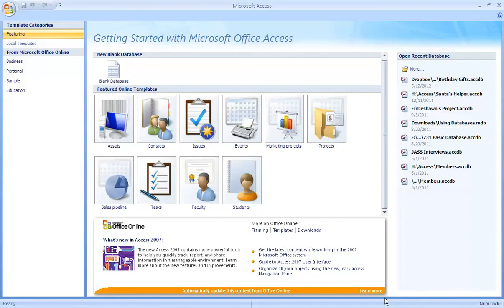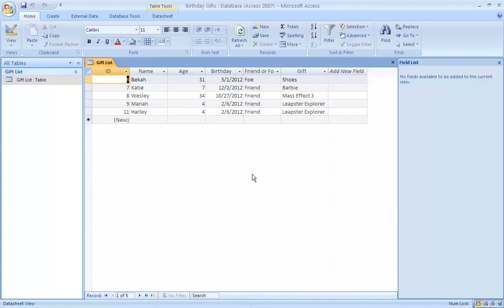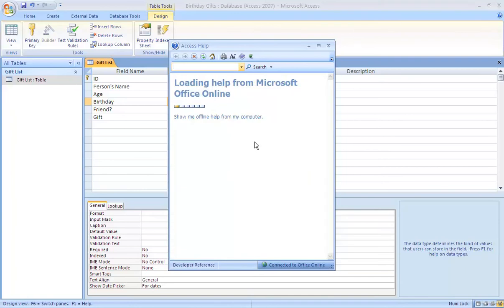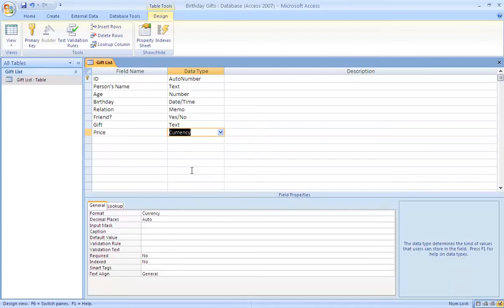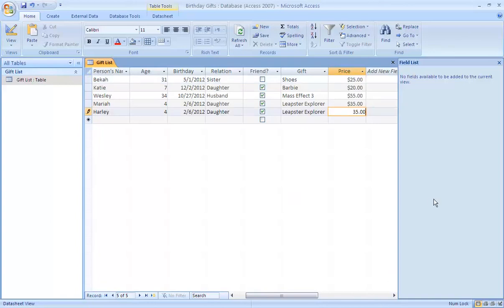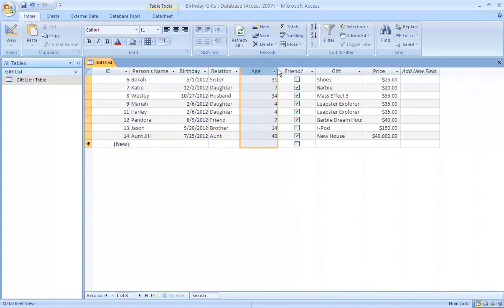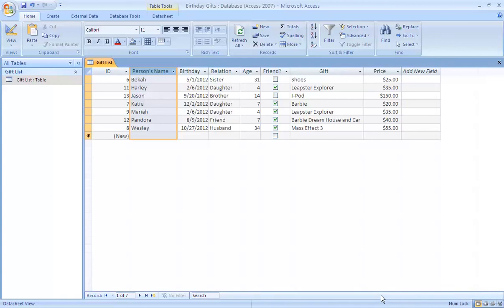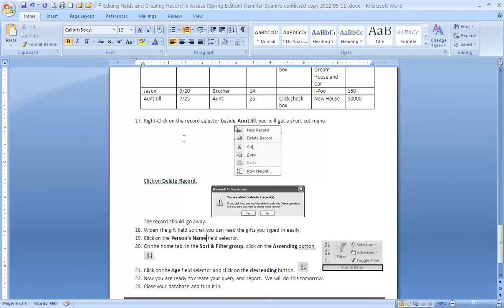Editing Fields and Sorting Records in Access